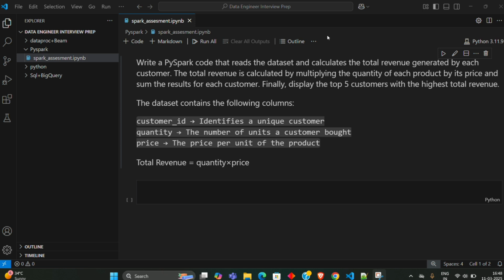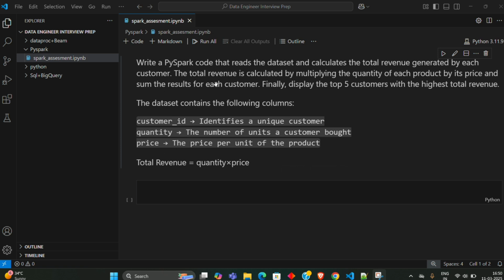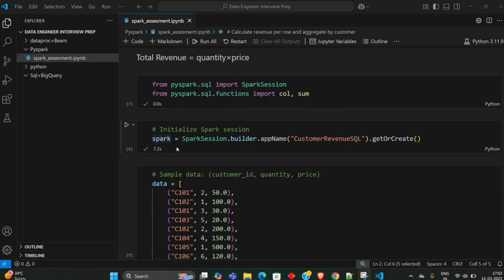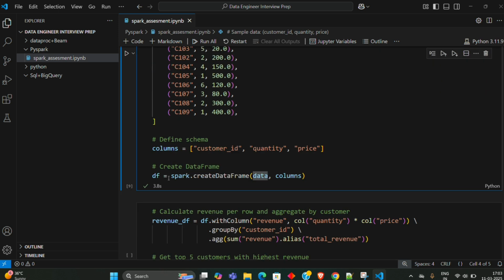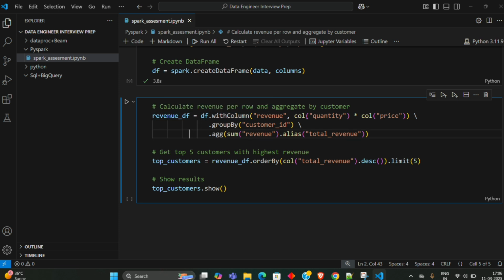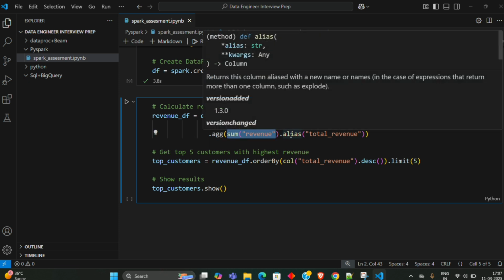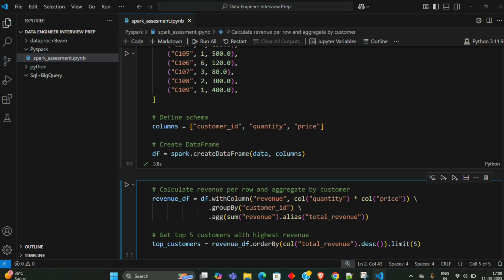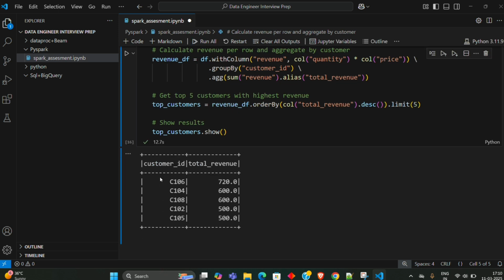🔥 PySpark Interview Question: Find Top 5 Customers by Revenue || Medium Level - 2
🚀 Master PySpark SQL with Real-World Example! 🚀

In this video, we will explore how to calculate total revenue per customer using PySpark SQL and display the top 5 customers with the highest revenue. Whether you're a data engineer, data analyst, or big data enthusiast, this tutorial will help you understand aggregation, sorting, and SQL-based operations in PySpark.

🔥 Topics Covered in This Video:

✅ Introduction to PySpark SQL
✅ Creating a DataFrame with sample data
✅ Registering the DataFrame as a SQL table
✅ Writing SQL query to calculate total revenue
✅ Sorting and selecting the top 5 customers
✅ Running the query and analyzing the output

⚡ Why Learn PySpark SQL?
PySpark SQL is a powerful tool for big data processing and helps perform SQL-like queries efficiently. This method is faster and more scalable compared to traditional SQL engines.